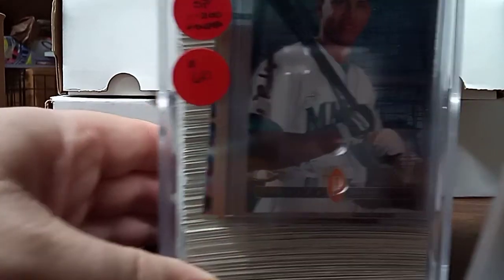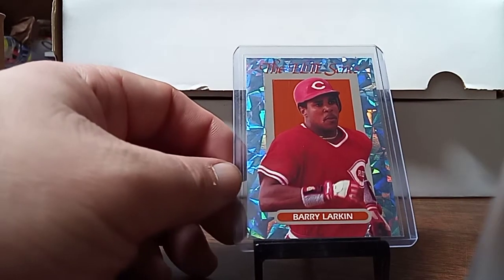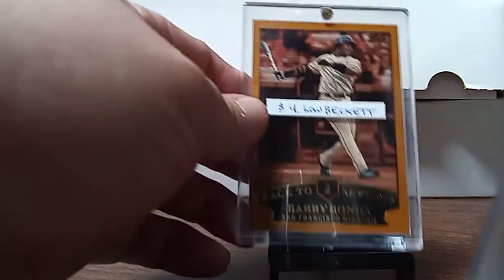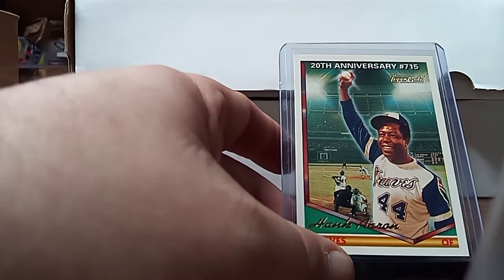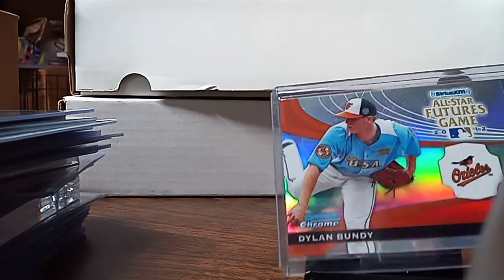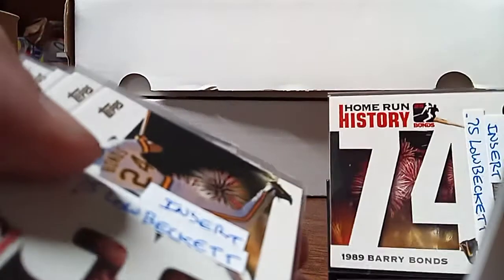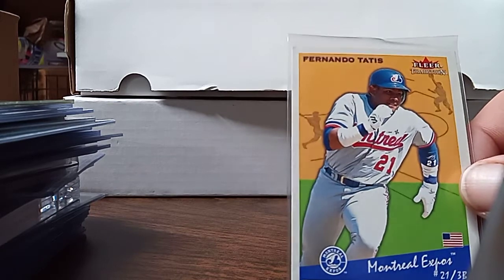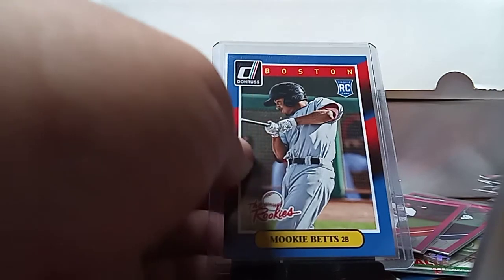PA CARD SHOW PICKUPS REVEAL VINTAGE AND MODERN BASEBALL CARDS SOME SLAB CANDIDATES FOR INVESTMENT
I LIKE TO SHOW OFF MY BASEBALL CARD COLLECTION, I DO PSA REVEAL AND OPEN PRODUCT LOOKING FOR HITS AND ROOKIE CARDS , I DO THIS FOR FUN AND INVESTMENTS YOU CAN INCREASE A SPORTS CARD WORTH BY GETTING IT GRADED, I DO MAILDAY PICKUPS TO SHOW CARDS I BUY  FOR MY COLLECTION AND WHAT CARDS I THINK ARE GOING UP TO GRADE ITS FUN WHEN YOU BUY A CARD THAT GOES UP.

ebay store